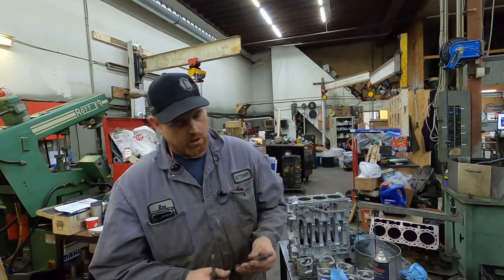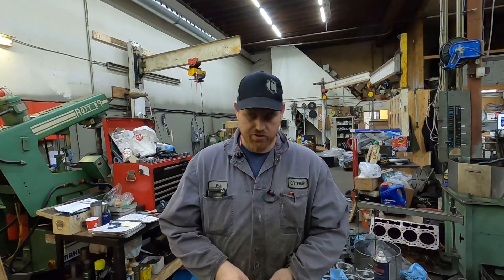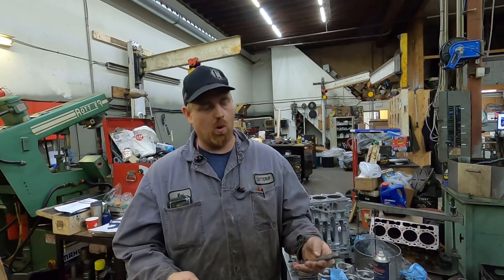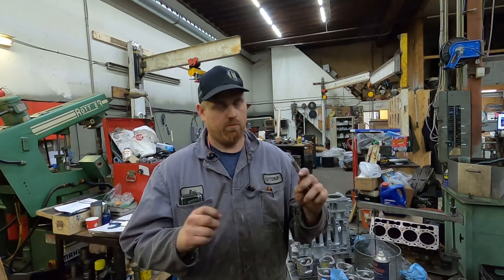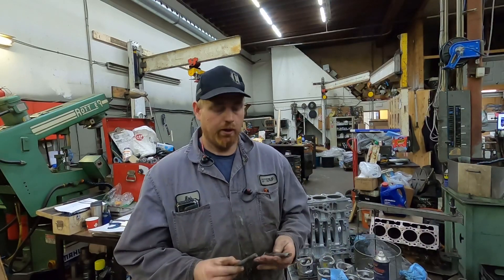Pro tip. How to make a thread chaser!!!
This is how a thread chaser pretty easy to do just need a grinder or a file to make one